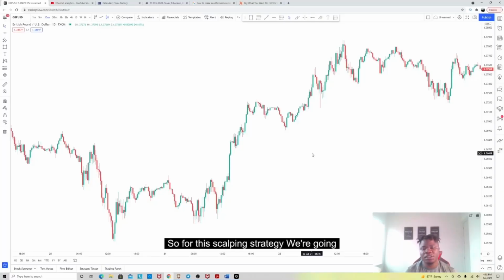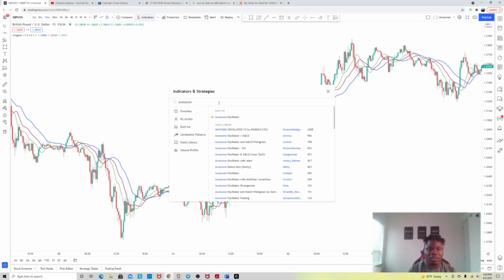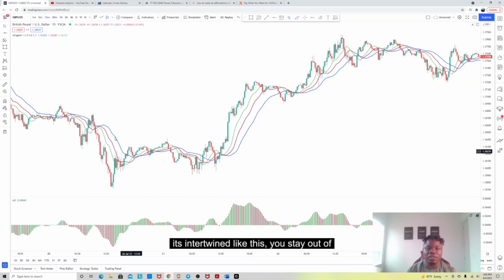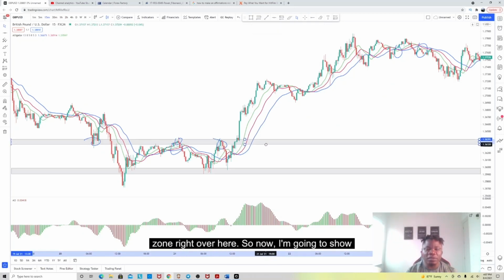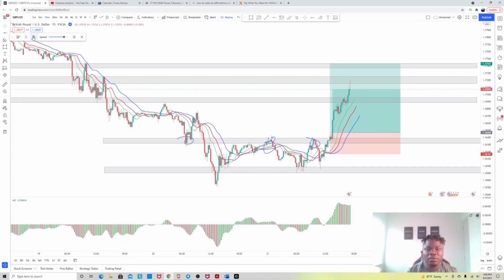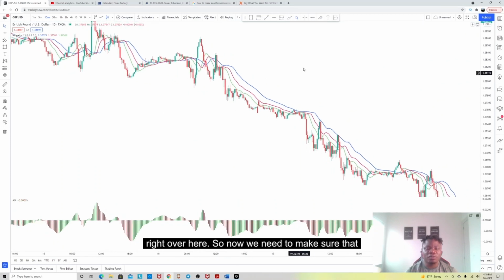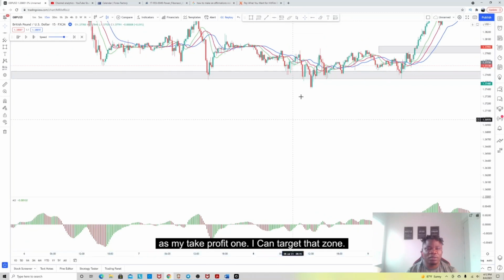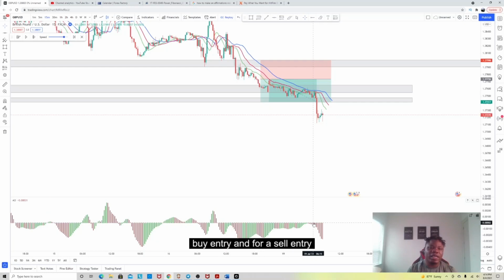Most Profitable & Easiest Forex Scalping Trading Strategy For Beginners | High Win Rate